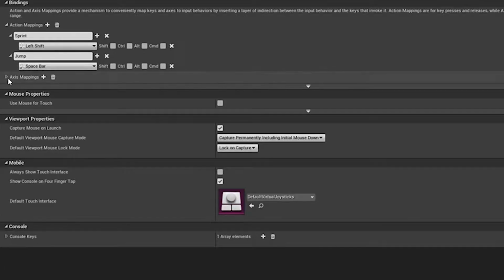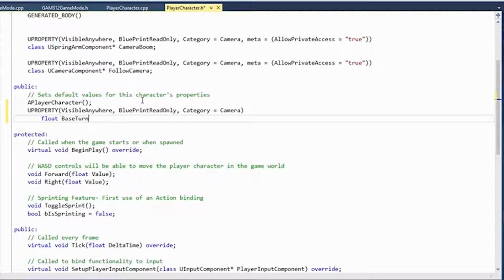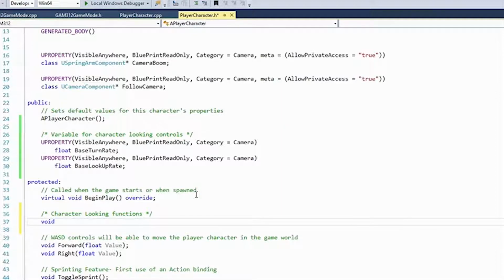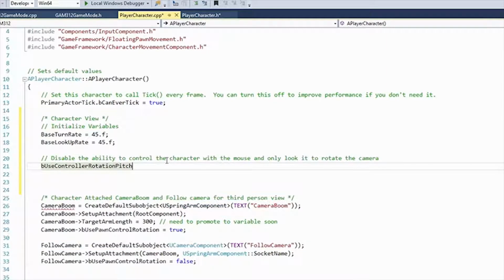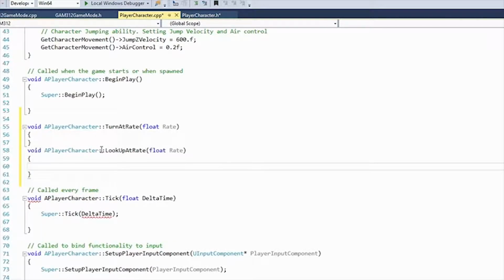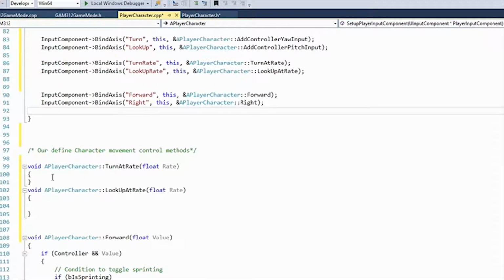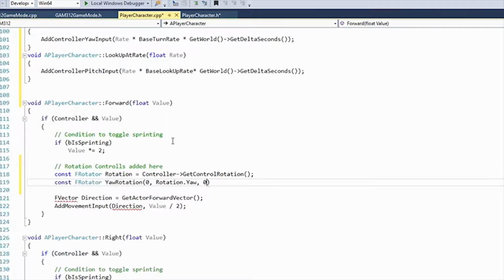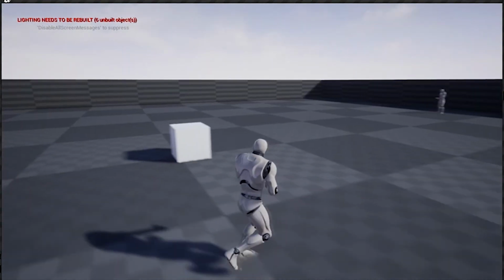GAM312: Character View Rotation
In this video we give the player to look around the game world